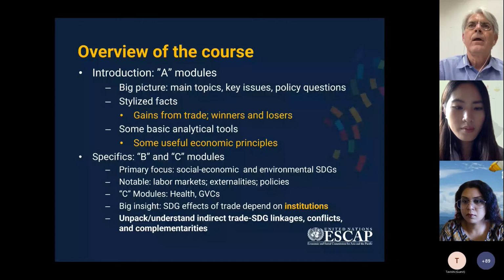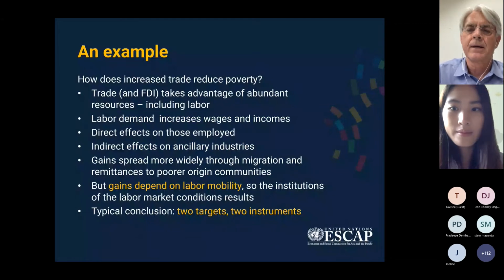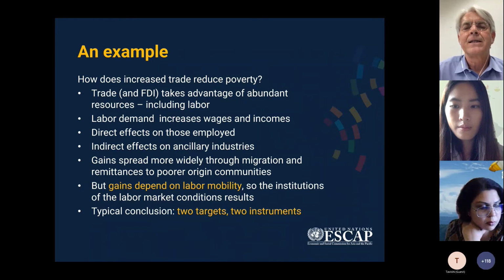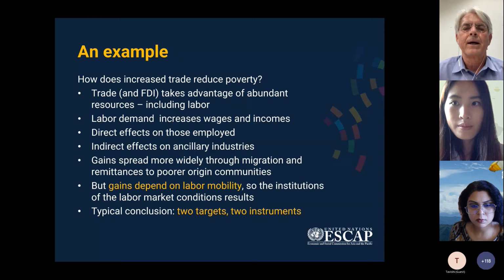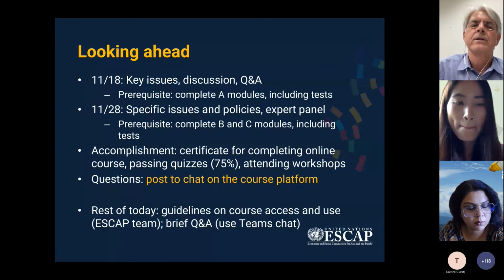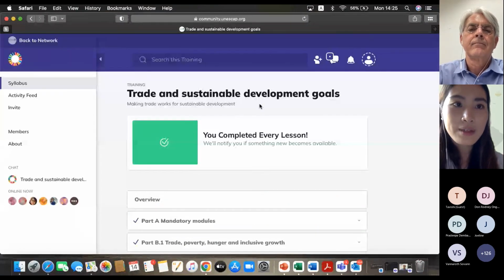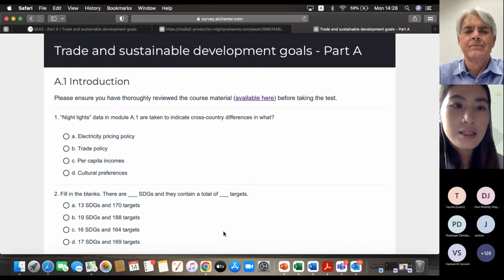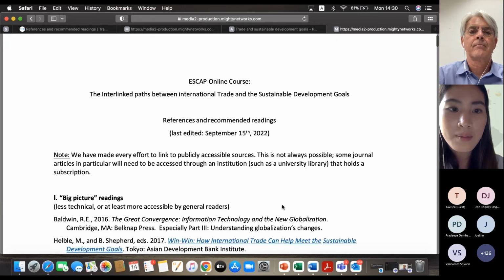ESCAP-ARTNeT Course on Trade and SDGs, Live session 1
Facilitated live session1: Introduction to the course